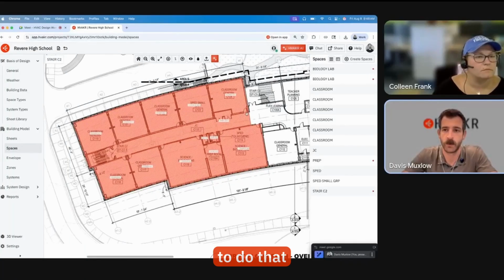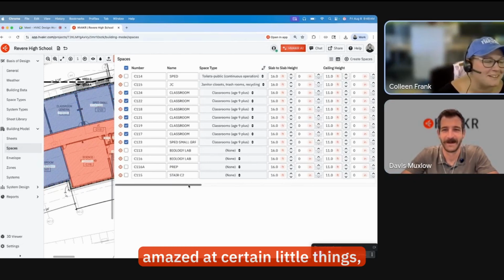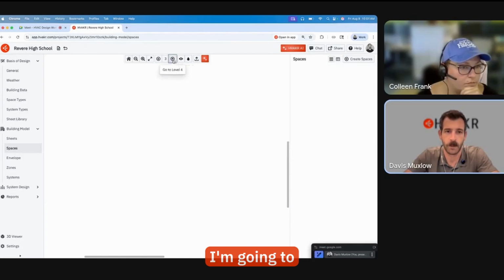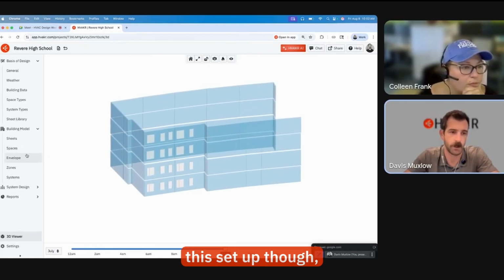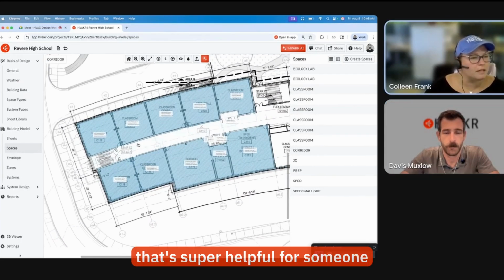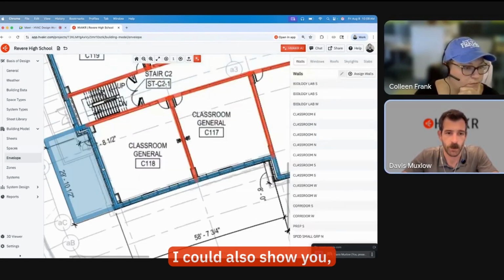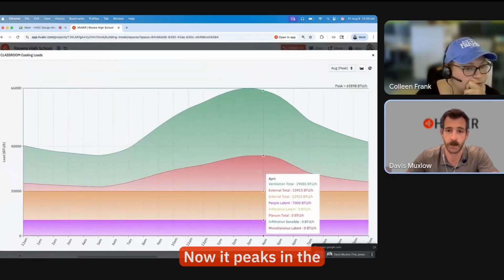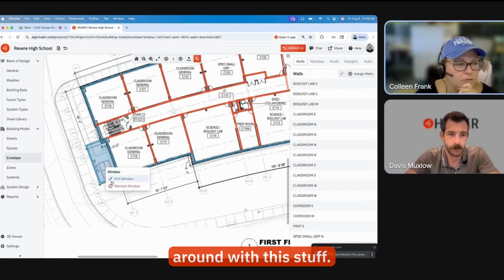HVAC Design Workshop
Shout out to Colleen Frank for bringing a sweet project to our workshop this morning.

Booking a workshop is a great way to explore HVAKR on one of your own projects, plus see what my workflow looks like when I approach a project for the first time.